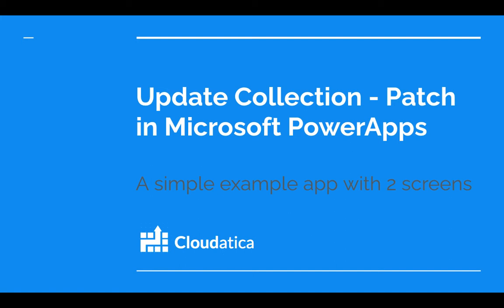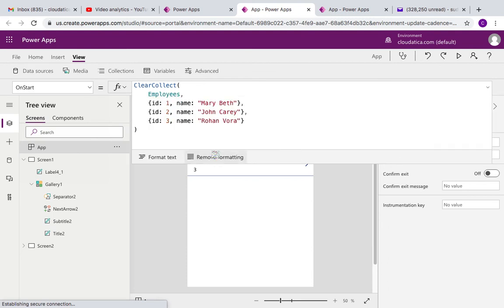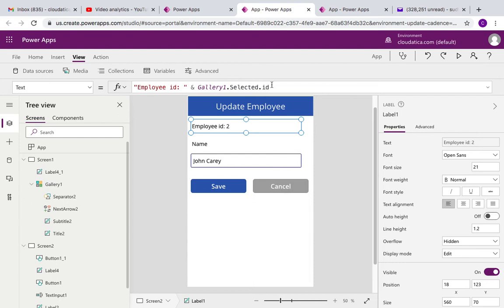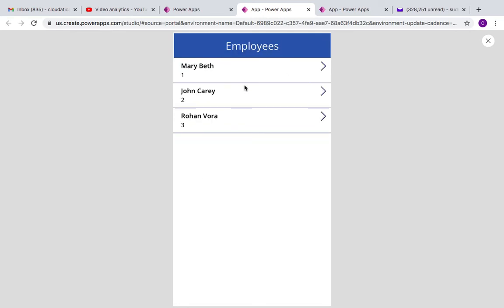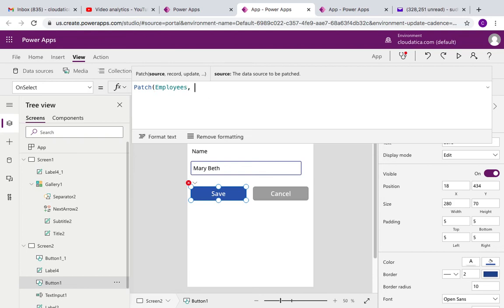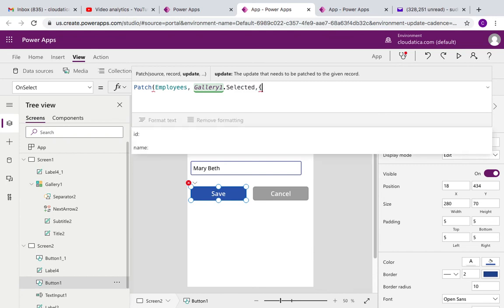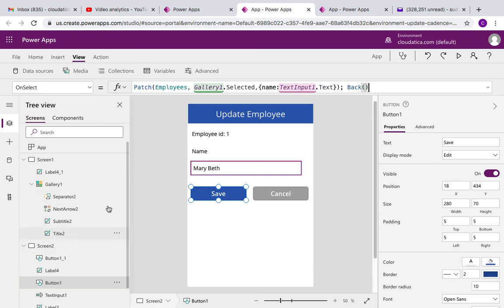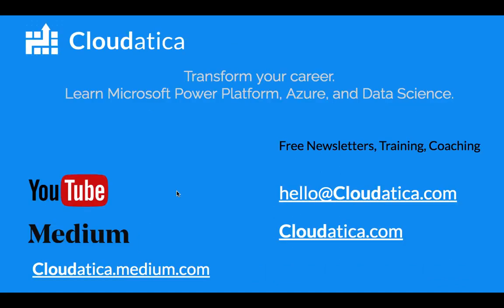Update Collection using Patch in Microsoft PowerApps (A simple app example)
Patch is a very useful function in Microsoft PowerApps. This is used for updating a record (or multiple records) and creating records in a table. In this video, I'll show you how to update a Collection in PowerApps using Patch.

I'll explain this concept to you by showing a simple App that also uses many other concepts of PowerApps. PowerApps concepts used in this video are:
- Collection
- Patch
- Navigating across screens
- Showing data from Collection in Gallery control
- AppStart - populating some data as the app starts